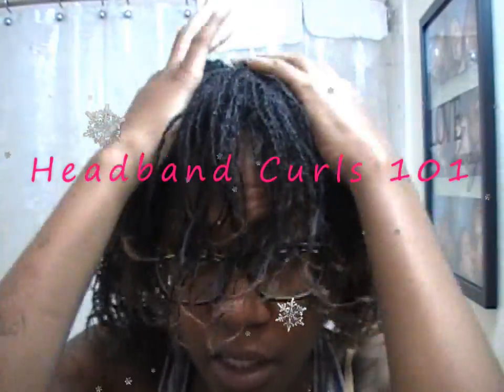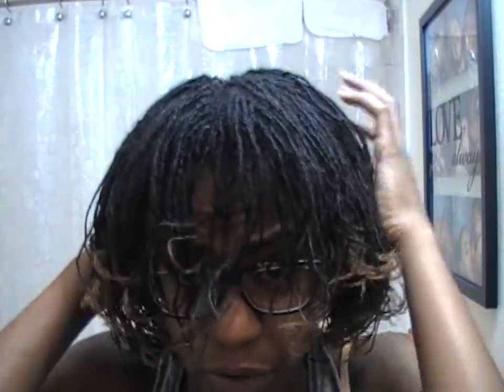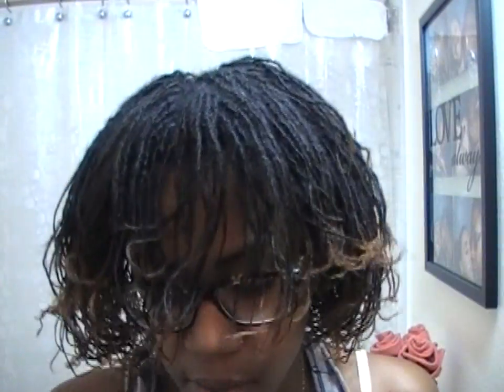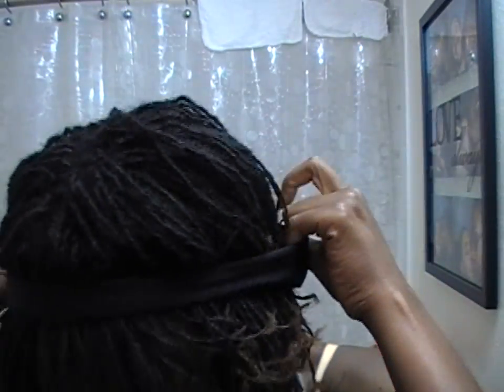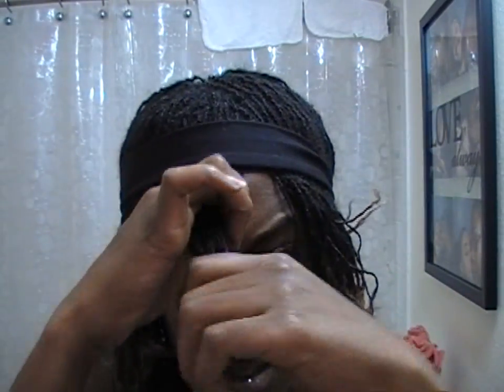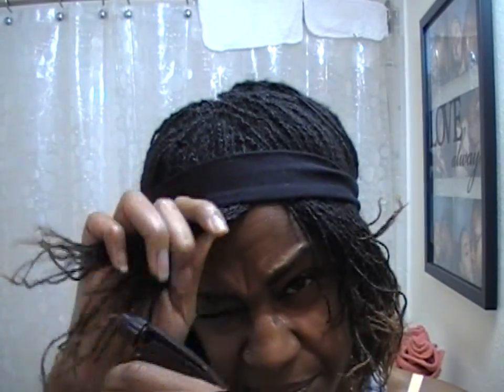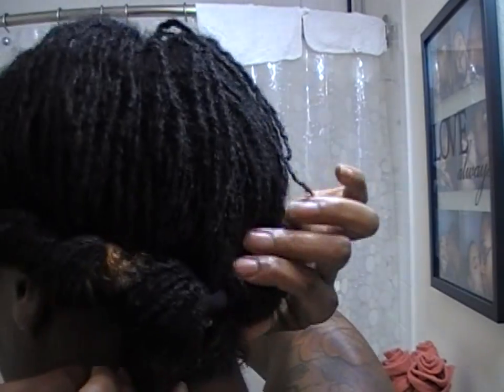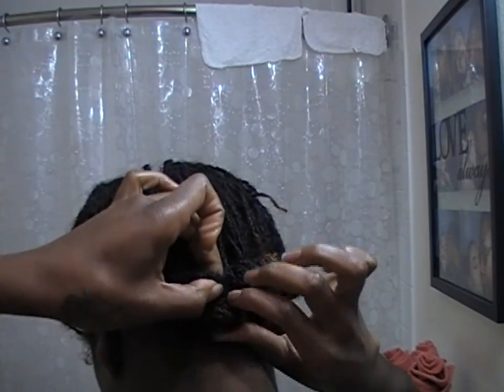Overnight Headband Curls ||Sisterlocks 101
How to : Headband curls for any length as long as you can get them under a headband.
For longer hair you can take bigger sections or try two headbands.
This curl method depending on length will give you a big bouncy curl or a medium to loose wave!! This can also be done as a PROTECTIVE STYLE  for the winter time!
Try it out and let me know what you think!!

1 YEAR OF HAVING SISTERLOCKS